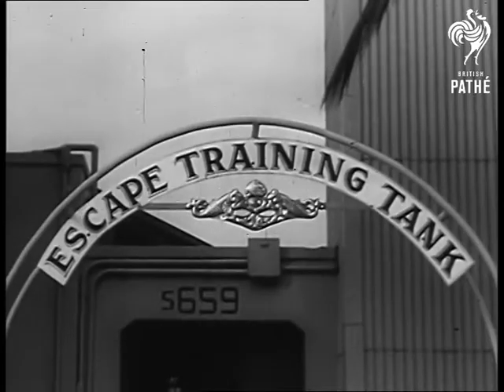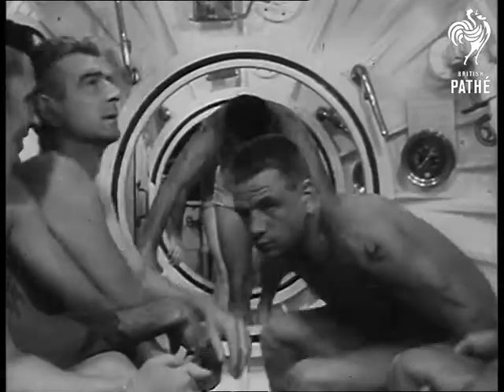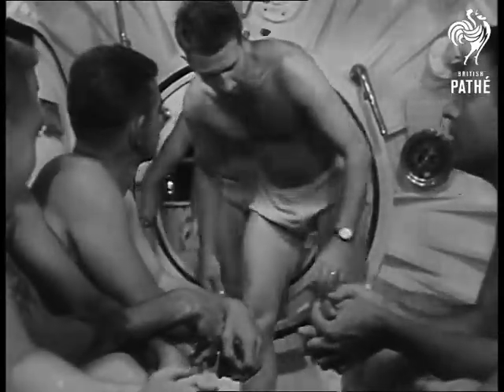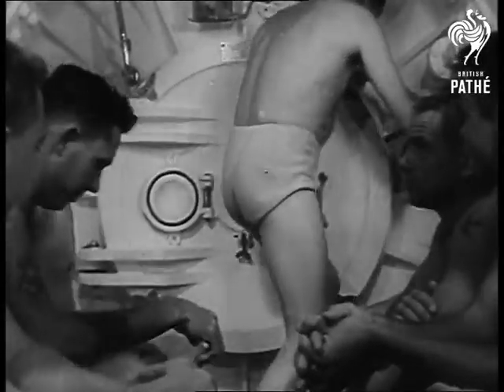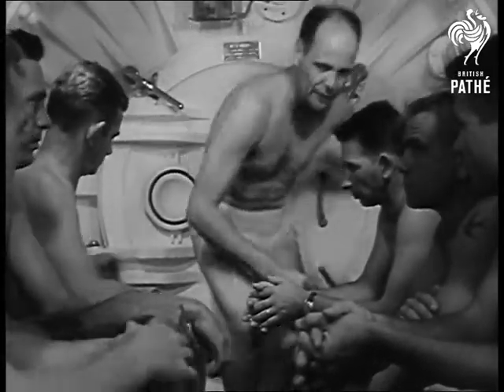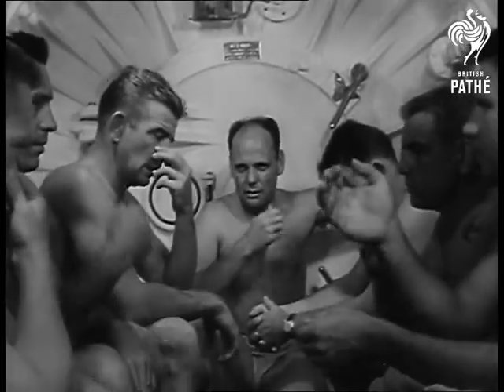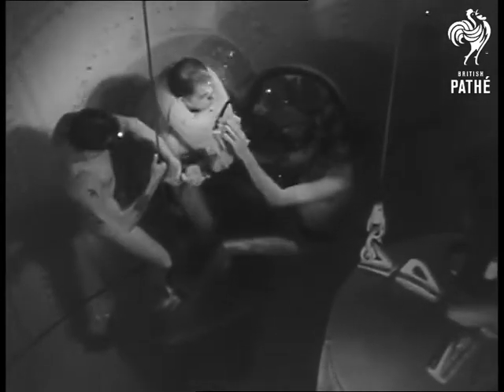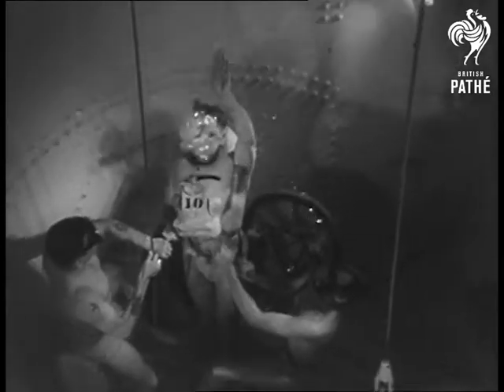New Submarine Escape Training (1958)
Pearl Harbour, United States of America (USA).

LS. Pearl Harbour. CU. Sign reading 'Escape Training Tank'. CU. Entrance of submarine training tank. GV. Men entering trunk wearing swimming trunks, door of tank being closed, men seated, pinching their noses. Various shots of the men opening hatch and rising upwards along line with help of a life jacket and by exhaling air - says narrator. MS. Man swimming through water, gets on surface. GV. Submarine. Submarine submerging. CU. Man ascending through water. LS. Two men on surface of water.

(F.G.)

 FILM ID:2592.05